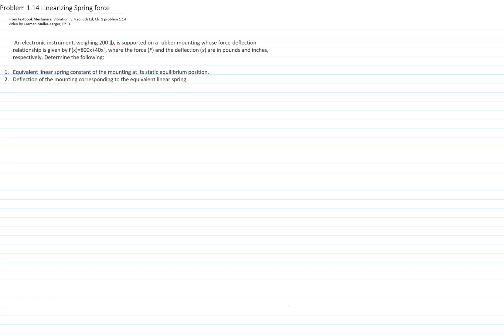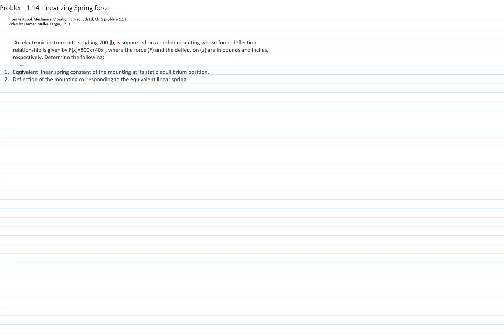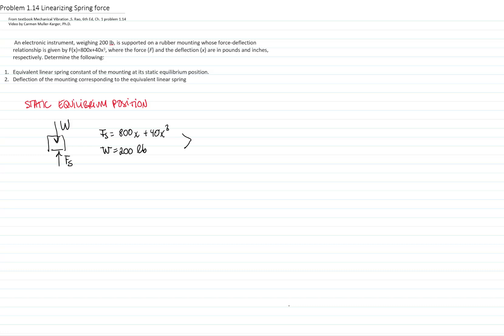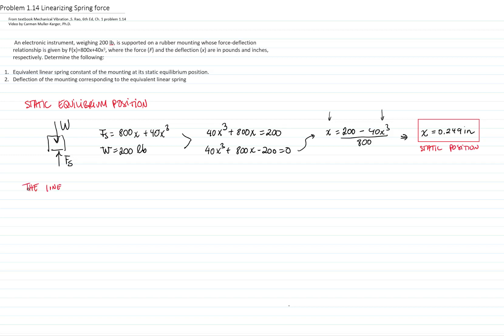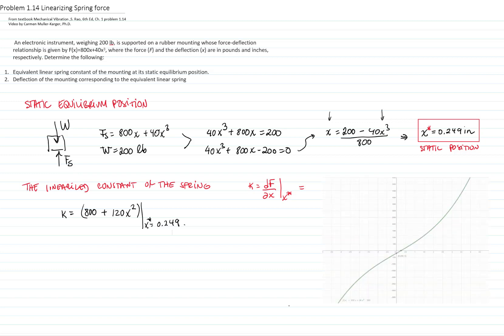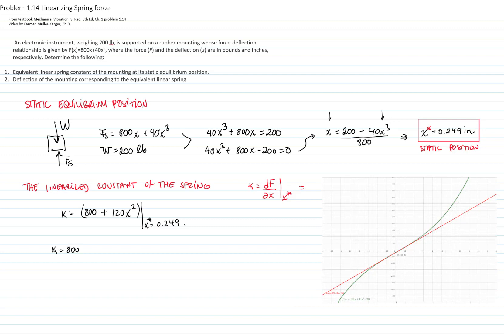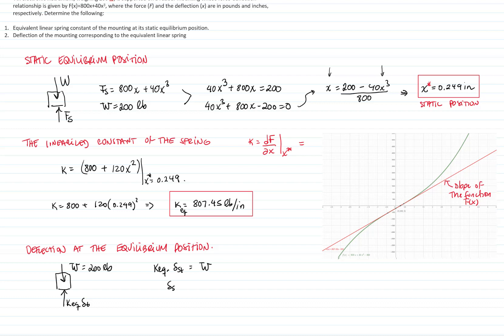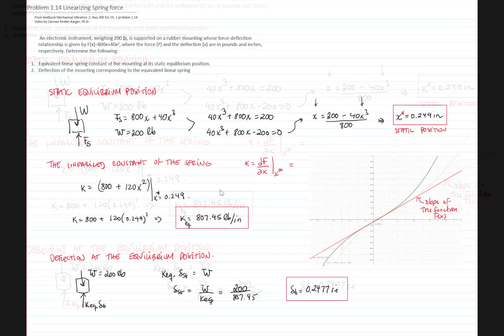Problem 1 14 Linearizing spring force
MECHANICAL VIBRATIONS

Non-linear spring constant, finding linear equivalent spring constant